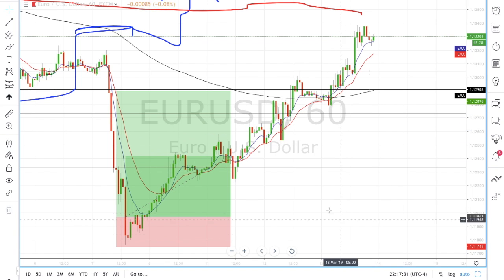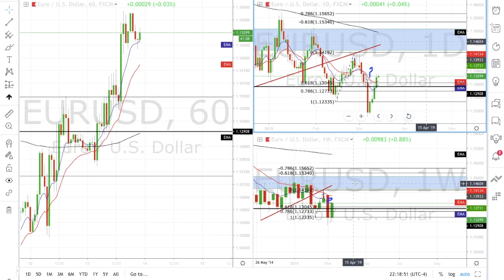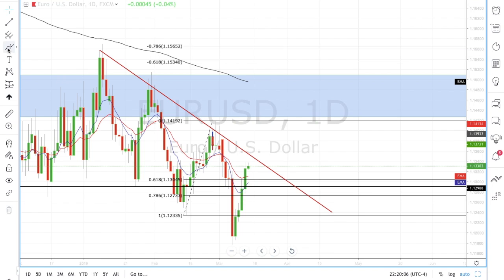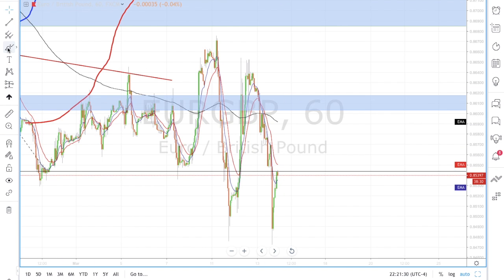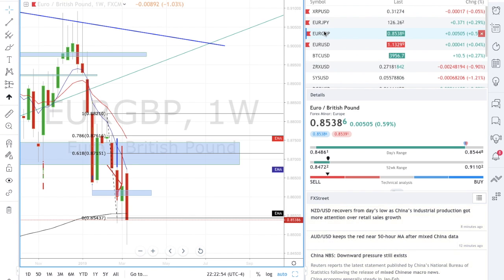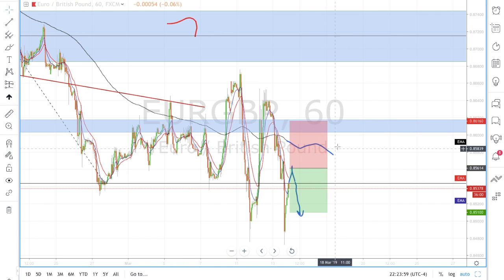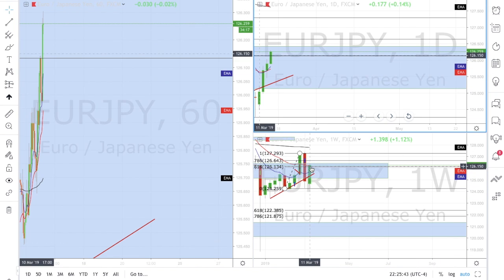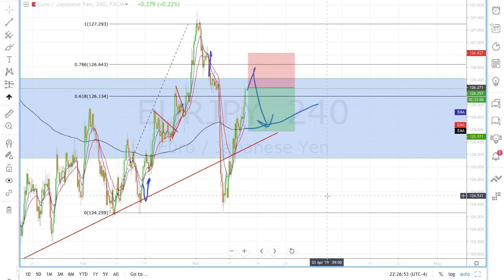$31,264.81 Profit Last Market Breakdown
today to change your life!